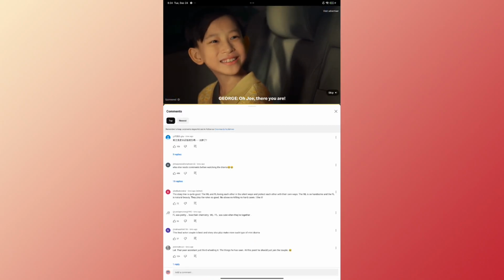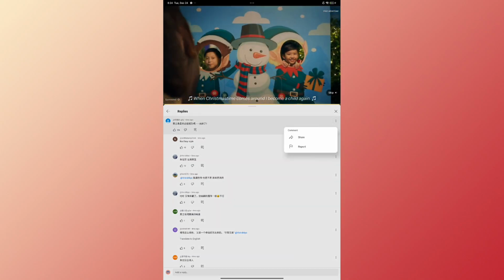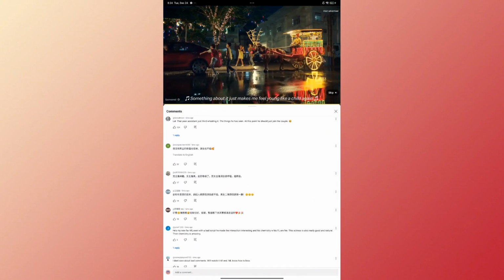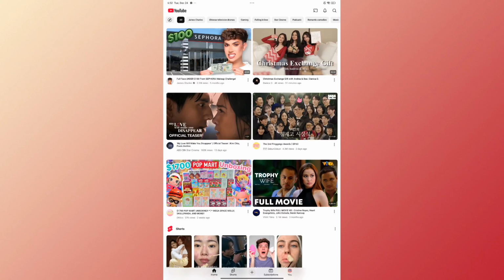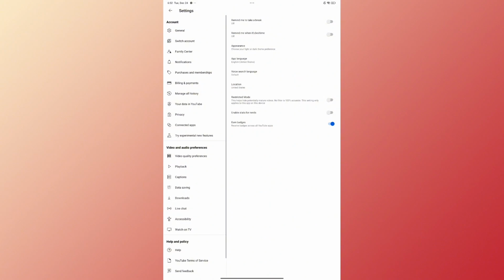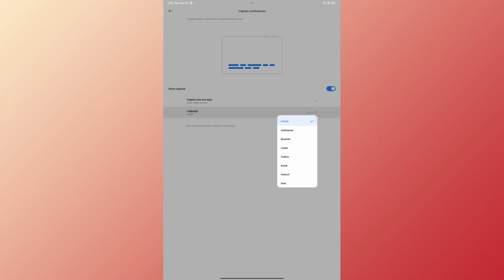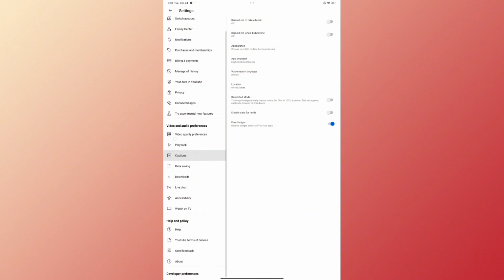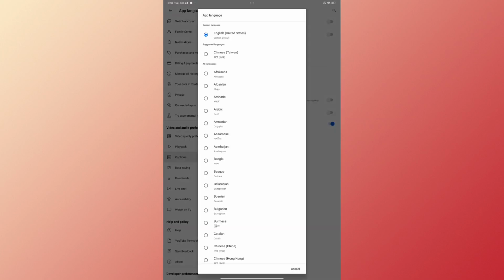HOW TO CHANGE YOUTUBE COMMENT TRANSLATE SETTINGS FOR ANY LANGUAGE (2025)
Discover how to easily change YouTube comment translation settings to translate comments into any language! In this step-by-step guide, I’ll walk you through the latest YouTube settings for 2025, helping you break language barriers and enhance your experience on the platform. Whether you're connecting with global audiences or simply want to read comments in a language you understand, this video has got you covered!

Chapters:

00:00 Intro
00:05 Tutorial

youtube fixed,how do i change my youtube comment language,change youtube comment section language,comment translate features,youtube comment translate,does youtube have a translation feature?,can you translate comments in youtube?,youtube new update 2021,youtube new update today,secret of all things,translate comments not working on youtube app,youtube translate not working,how to translate youtube comments,how to translate youtube comments on mobile